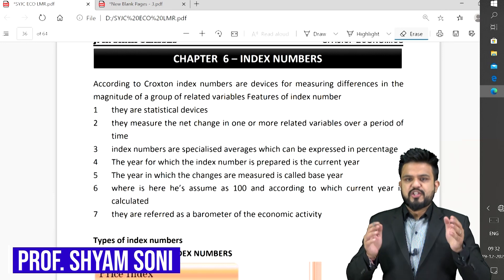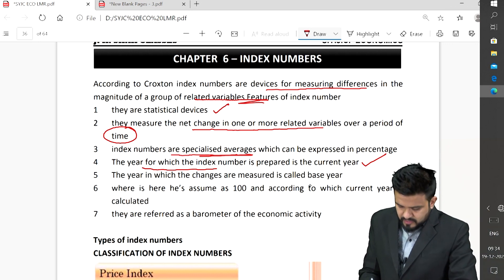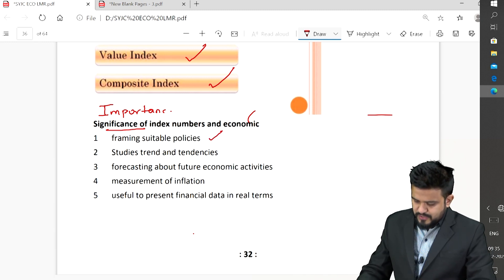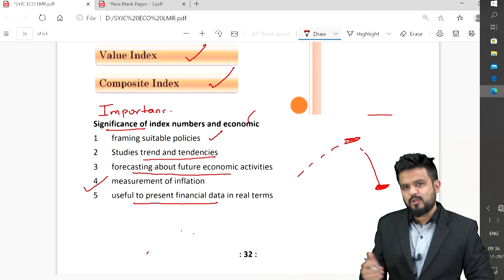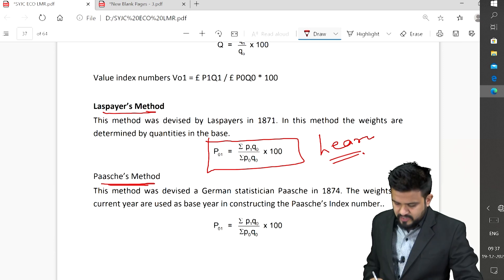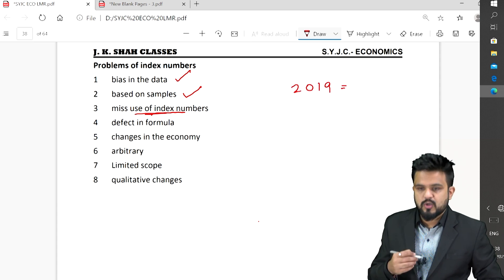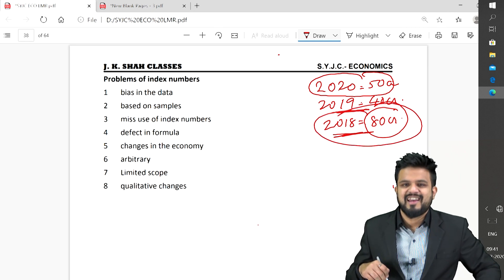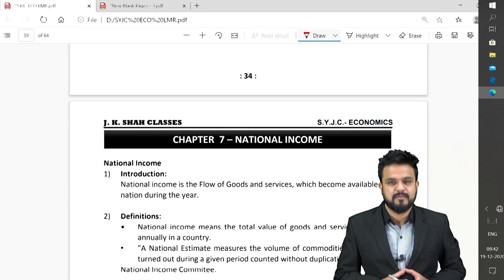Chapter 6 | Index Numbers | LMR | SYJC 20-21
SYJC 20-21 LMR lectures by  JKSC - Learn and revise with the best

Subject - Economics
Topic name - Index Numbers